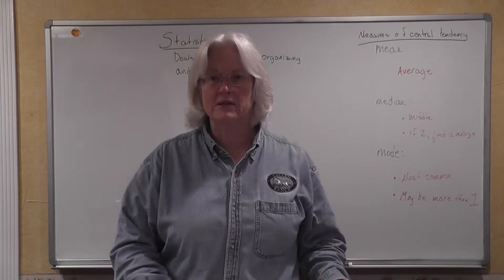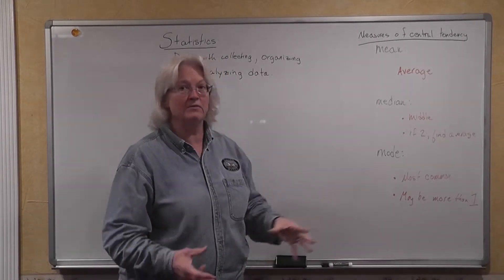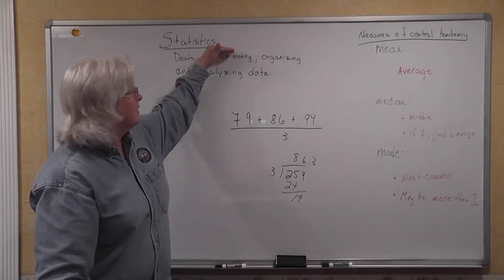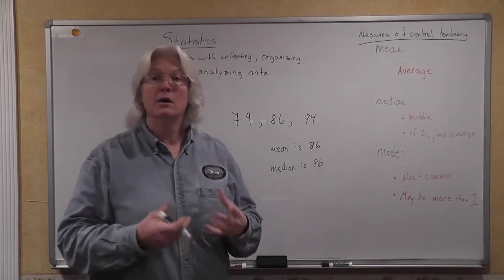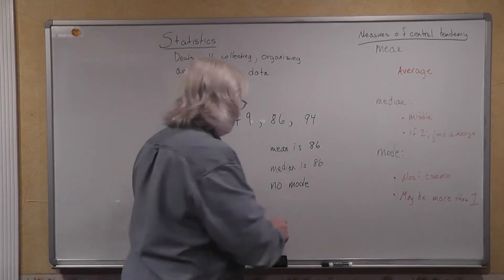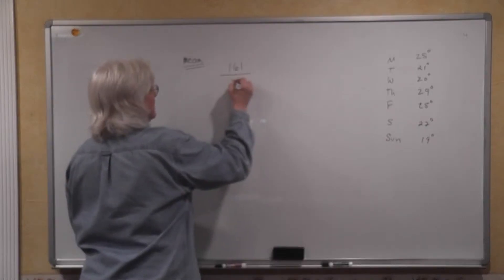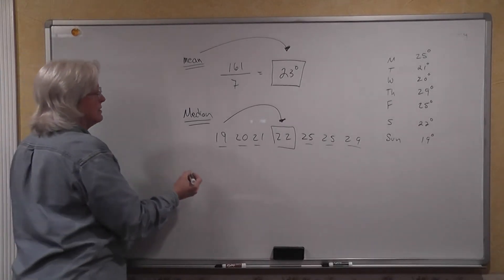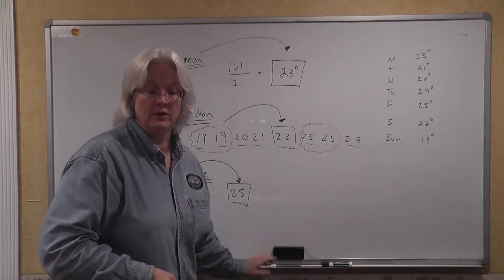Pre-Algebra Section 13.1 Mean, Median and Mode